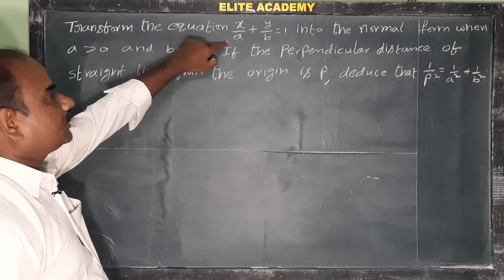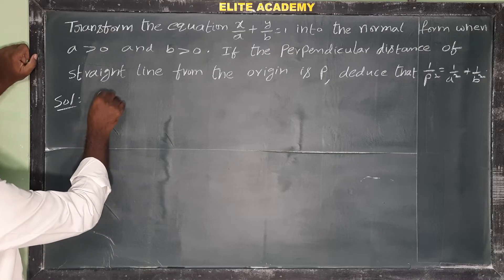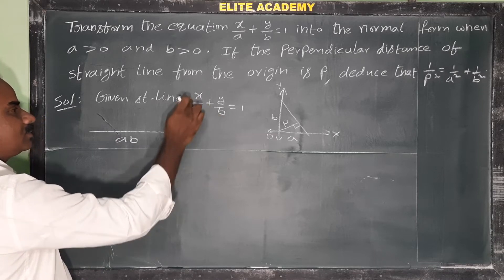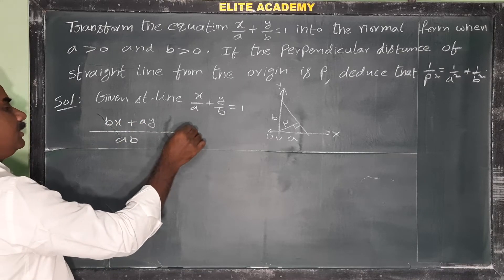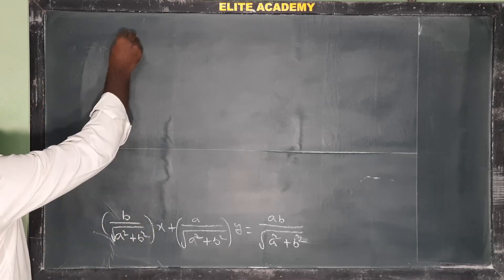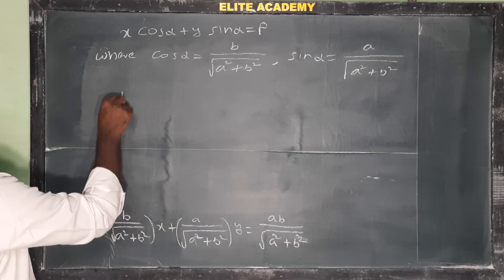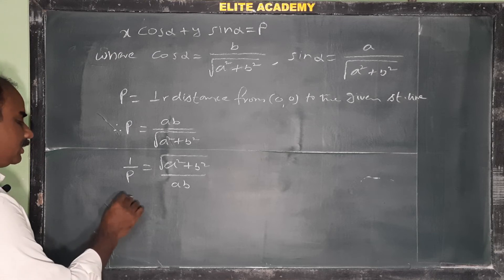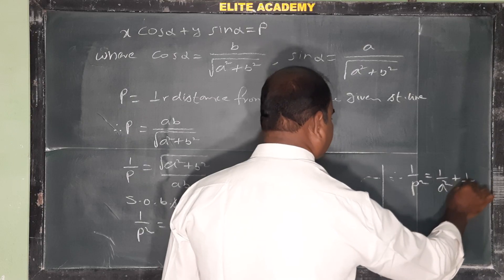Transform x/a + y/b = 1 into normal form & deduce 1/p² = 1/a² + 1/b² .@EAG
1B | Straight lines | Transform x/a + y/b = 1 into normal form and deduce 1/p² = 1/a² + 1/ b² .@EAG